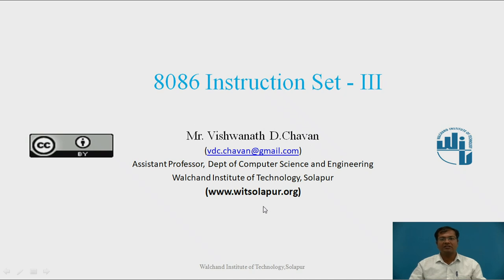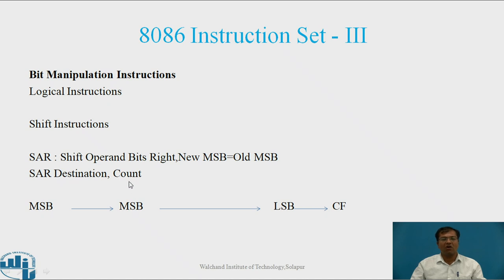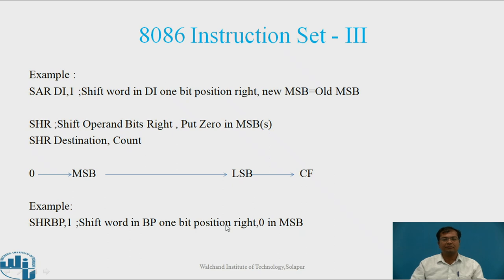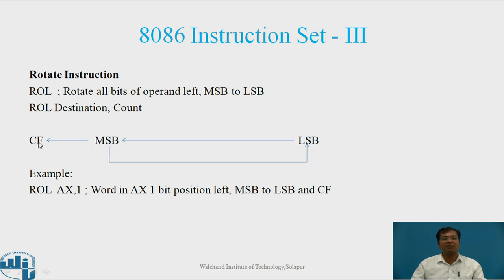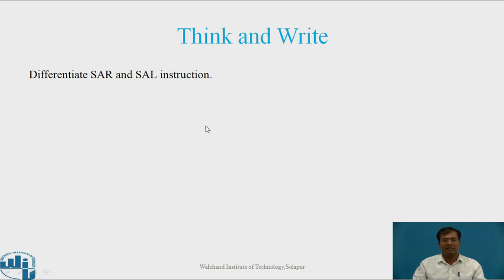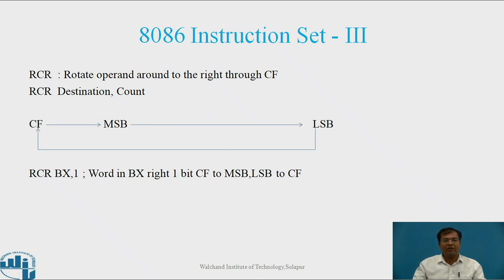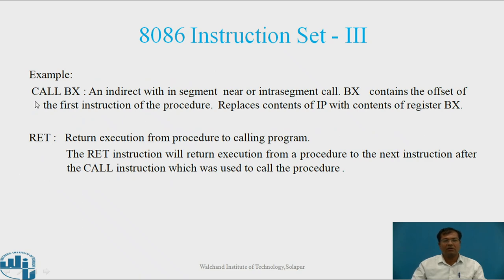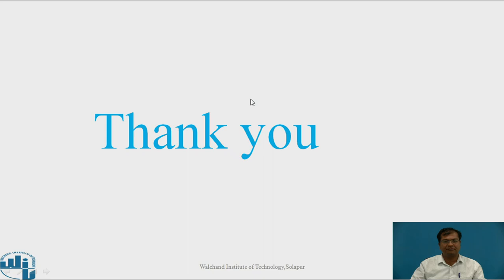8086 Instruction set III